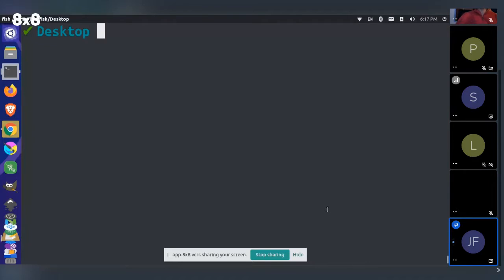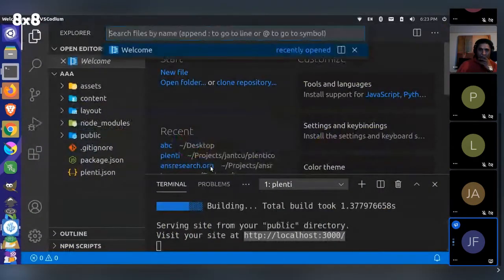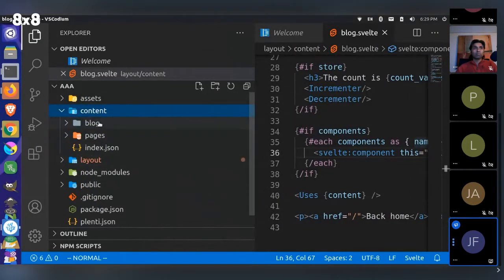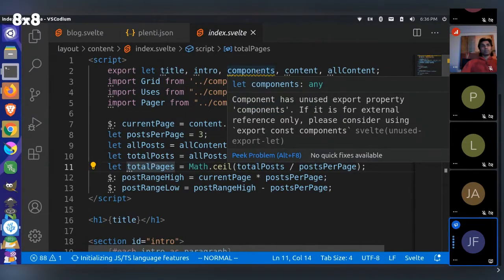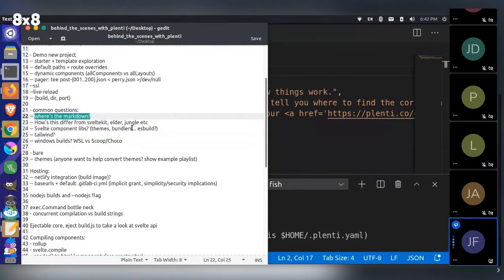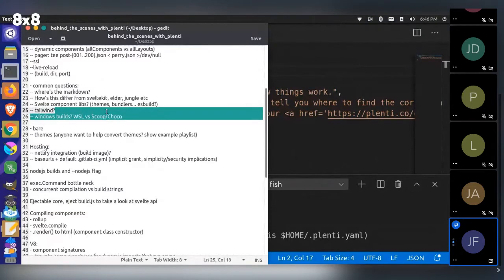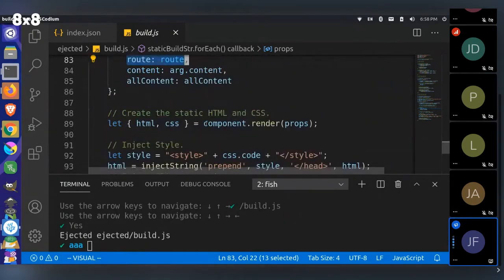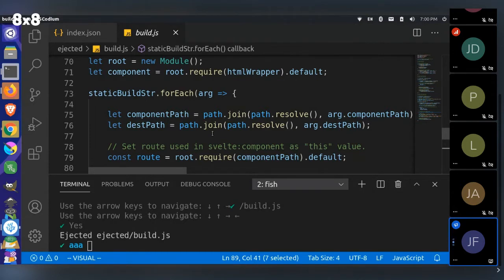Behind the Scenes with Plenti - A Svelte Static Site Generator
JavaScript is more essential to the web today than ever before, but supporting a complex toolchain can get in your way and make you less productive. Plenti takes a new approach to building JS apps by cutting out the bundlers, hitting the compiler directly in V8, and building scaffolding in Go to give an extremely fast and consistent developer experience. It uses Svelte templates on the frontend so you get a reactive component architecture that's lightweight and fast. The build process is written in Go so it runs very quickly and you get real-time updates when making changes. You don't need any tools or configuration to get started; NodeJS and NPM are optional. In this talk, Jim, the primary developer for the project, will walk through the architecture choices and explain how Plenti works at a high level. Then he'll discuss plans for future releases and take questions / feedback from the group.

Jim Fisk is a Framingham, MA based web developer and the creator of Plentico. He started the JAMstack Boston meetup in 2017 where he has enjoyed teaching workshops on topics such as Hugo and NetlifyCMS while learning from others about new tools that make up this rapidly evolving ecosystem. Jim is passionate about lowering barriers for new folks learning tech and founded a company called Jantcu LLC in 2015 that's focused entirely on free and open source software. Connect with him @jimfisk his company @Jantcutech and this project @plentico on twitter!